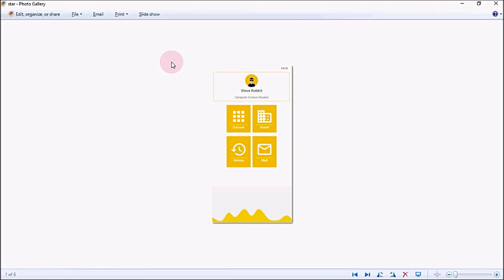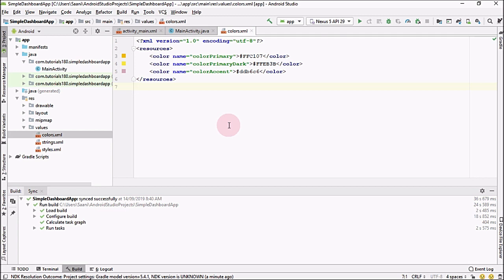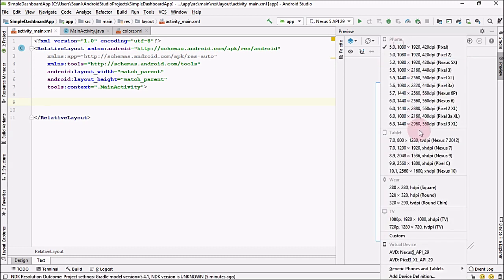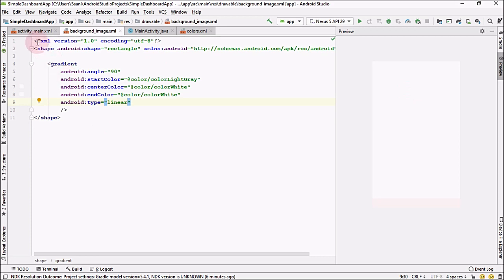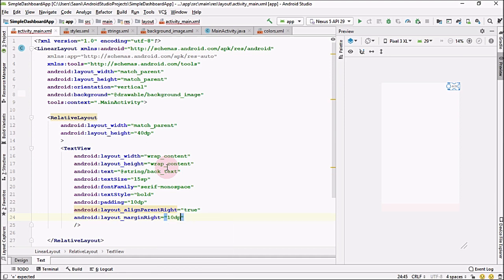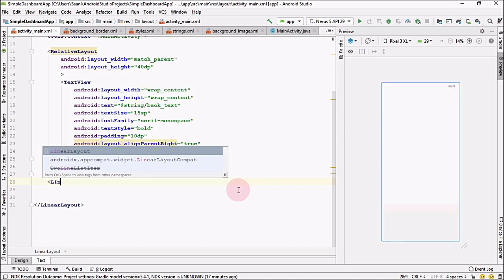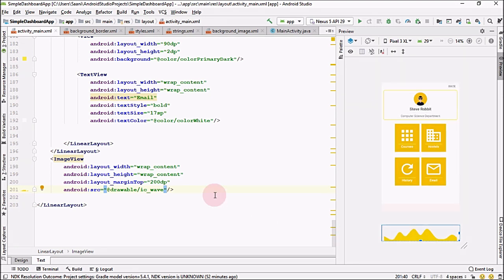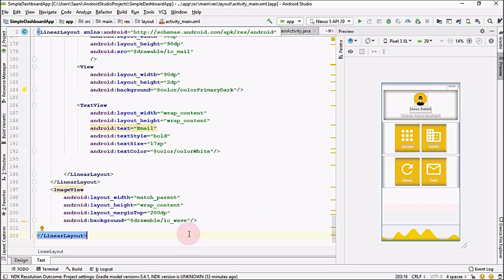Student App Dashboard Android UI Design | XML UI Design | Android Material Design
Hello everyone, in this video I have shown you guys that how you can create a dashboard for an Android Application.

In this video I have taught you guys that,
1- How to have different color values for color.xml file?
2- How to use the linear layout for XML design in Android Studio?
3- How to have nested layouts in Android Studio?
4- How to import and SVG in Android Studio?
5- How to use vector graphics in Android Studio?